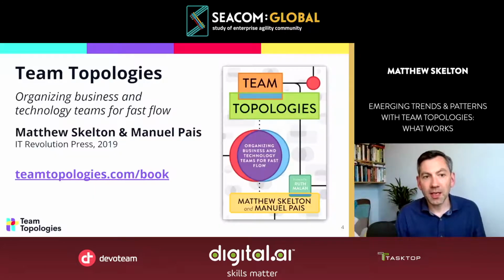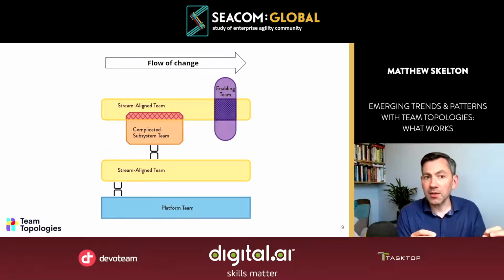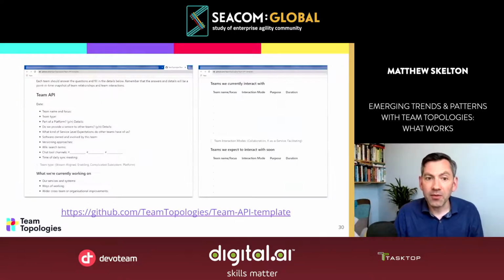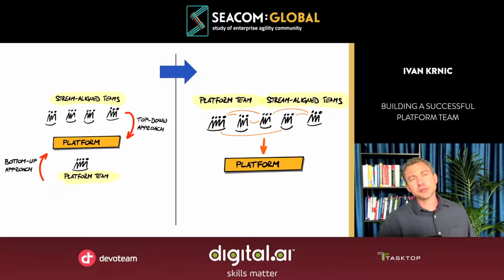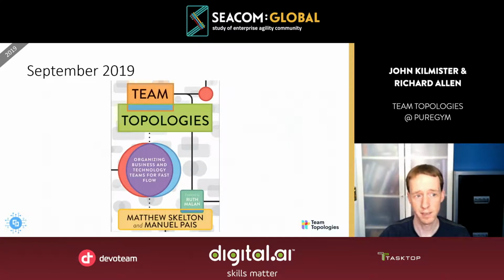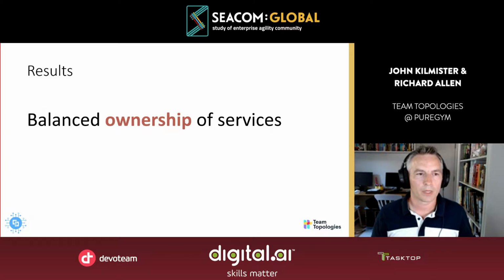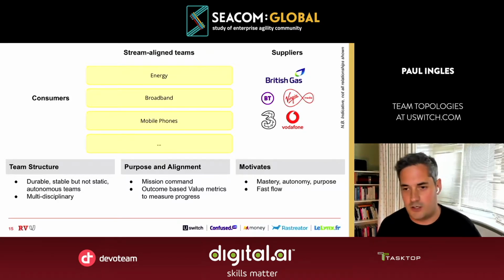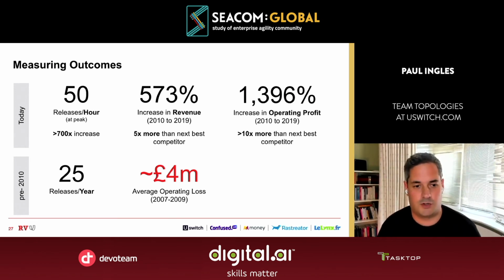Team Topologies In Action - Overview and Experience Reports from PureGym, uSwitch and CROZ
In 2019, Matthew Skelton and Manuel Pais published their book Team Topologies which has since gone to to receive much critical acclaim. The book covers practises, patterns and anti-patterns which help enterprises organise business and technology teams for fast flow.

In this video, Matthew talks about the principles behind Team Topologies before Paul Ingles (CTO, uSwitch.com), John Kilmister (Software Architect, PureGym), Richard Allen (Team Topologies Advocate) and Ivan Krnic (Directior of Engineering, CROZ) describe how they applied insights from the book to help them achieve their goals.

SEACOM GLOBAL:
We help enterprises succeed by maintaining the ability to rapidly adapt to their environment and customer needs, whilst staying true to an authentic purpose.
Our online and in-person events have provided the foundations for a community of people that are making a difference in their respective industries and now we want to give people all over the world the opportunity to do the same through the study of enterprise agility